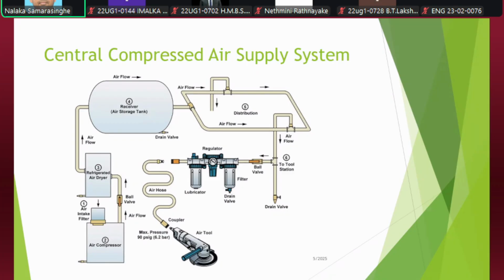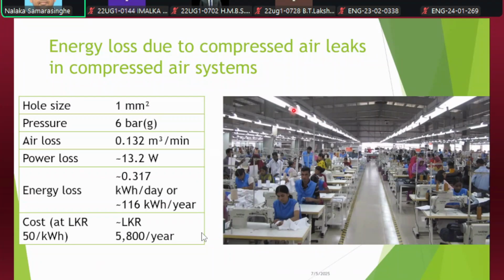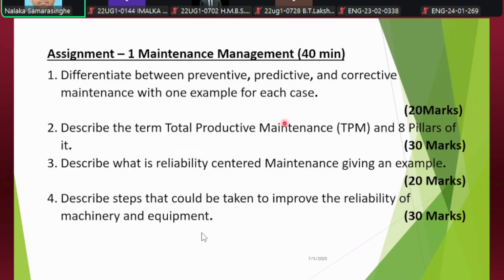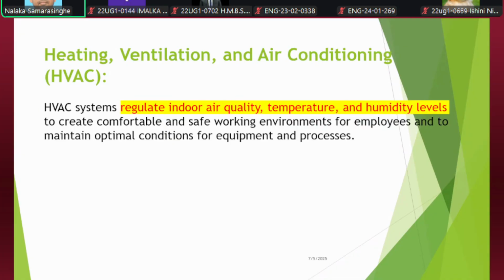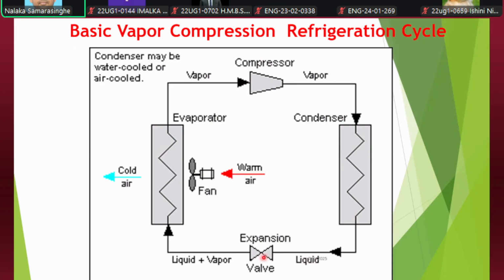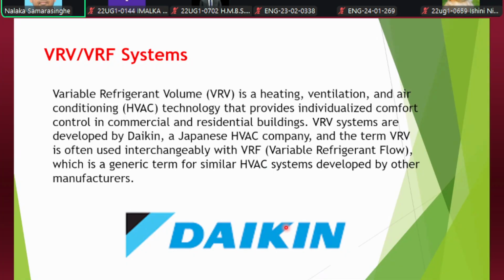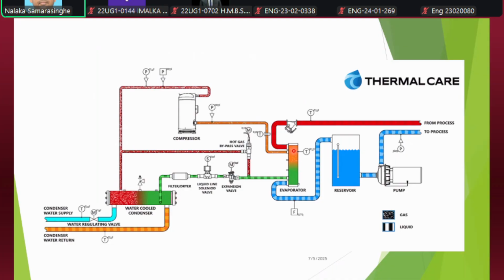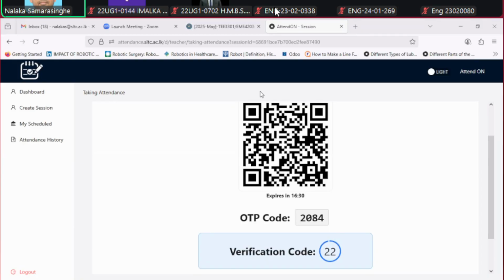2025 07 05| Maintenance Managemen